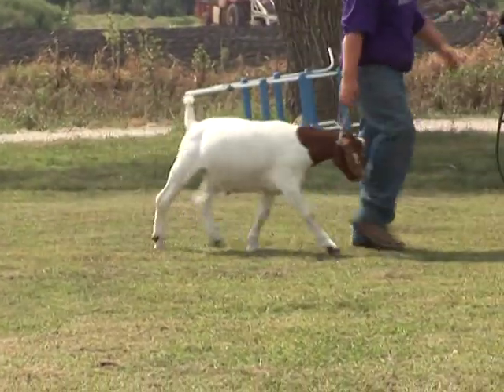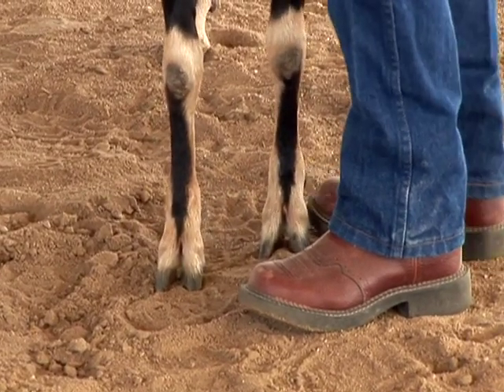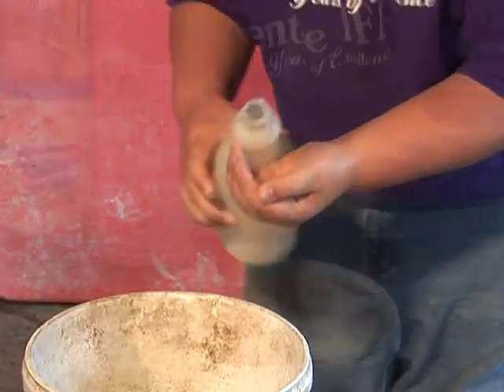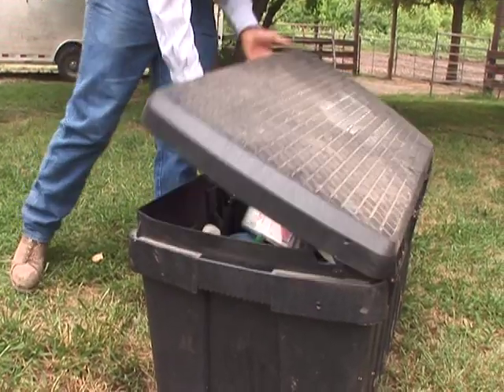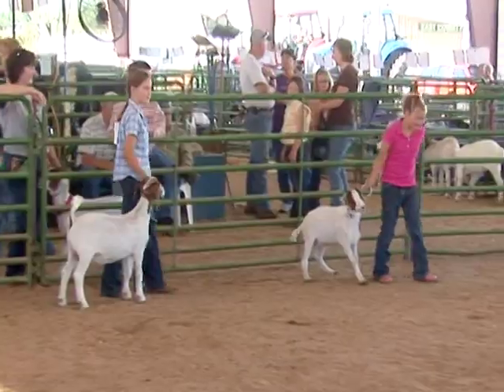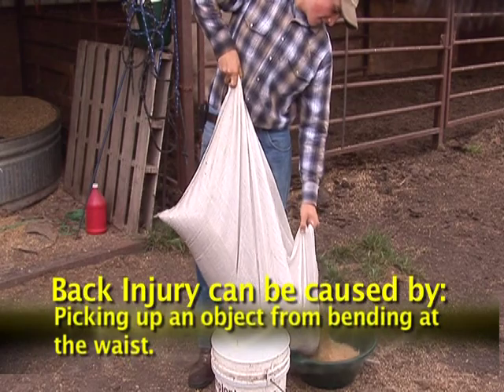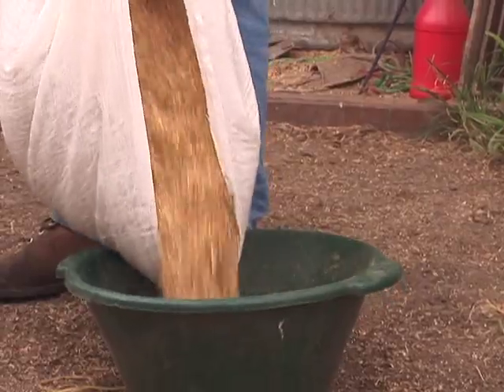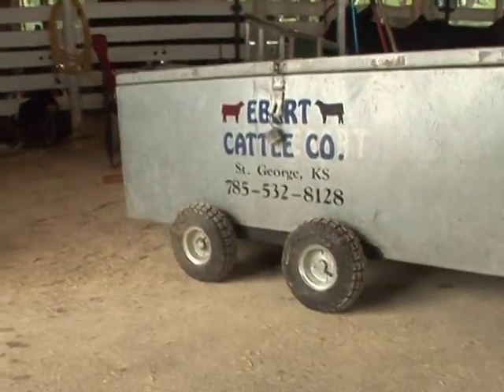Youth Livestock Safety– Goat Safety: Take Good Care of Yourself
Livestock are involved in many youth injury incidents every year. Because goats are small, and are able to tame down easily, their facility to cause injury may be deceptive. This lesson is designed to teach best practices for personal safety when working with meat goats. Injury prevention and awareness of livestock-related injuries are our goals.

This video provides valuable information for what to wear to guard yourself from injury when showing goats at a show or fair.

This video produced by the Kansas State University Agricultural Experiment Station and Cooperative Extension Service and funded through USDA NIFA Award 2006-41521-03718. K.Ebert, Youth Livestock Safety Lessons, Kansas State University, September 2010 credited.